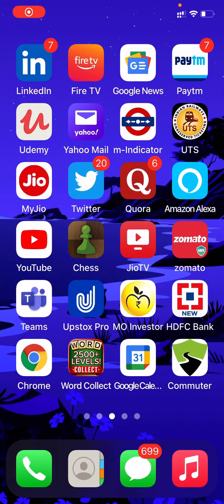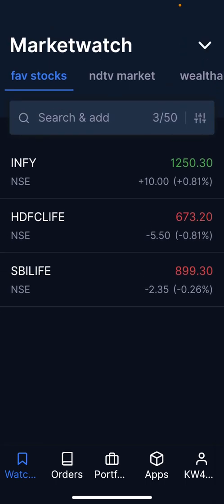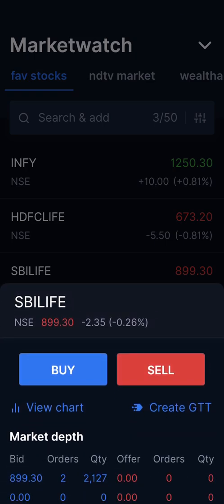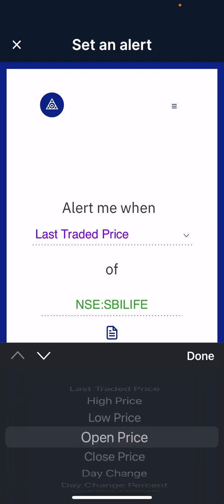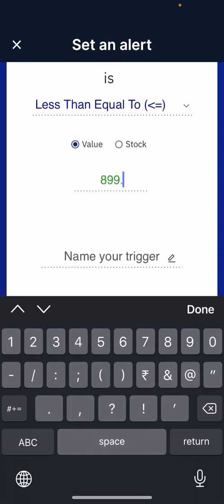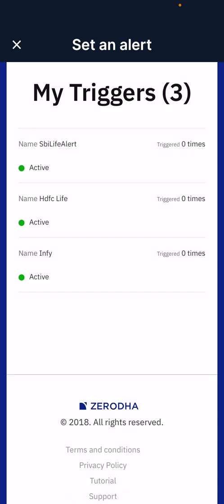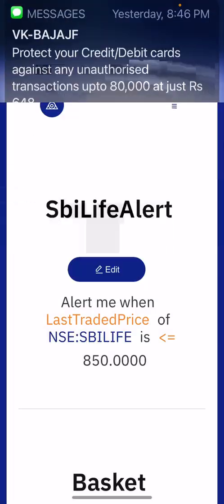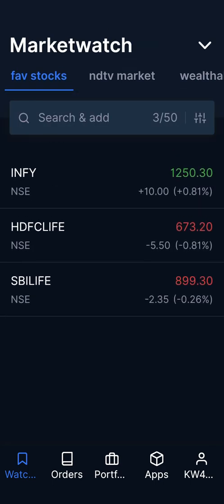Set Stock Price Alerts in Zerodha Kite Mobile Application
Did you know it is so easy to set Stock Price Alert in Kite trading mobile application provided by Zerodha .

Check out my short video to know to set stock price alerts

If you haven't opened your Zerodha Account then you are missing big time on low brokerage and a very wonderful Tool to trade fast in Stock market.

Learn and Trade by enrolling in below courses